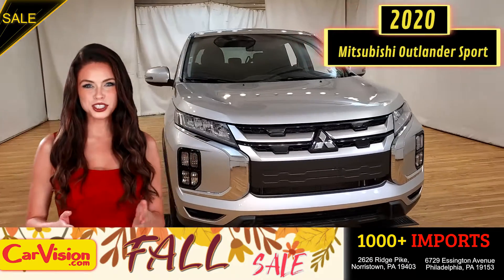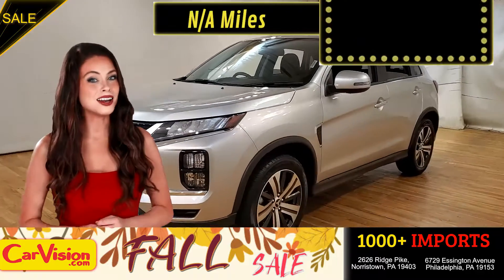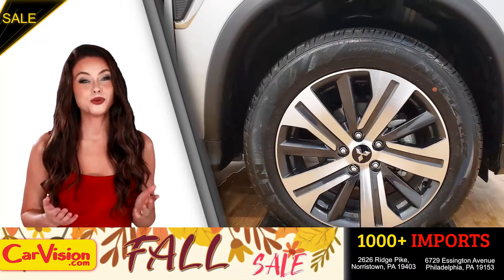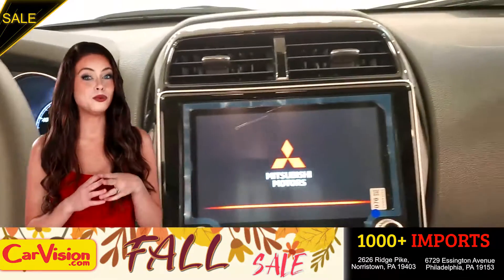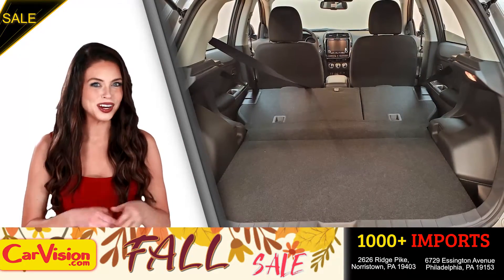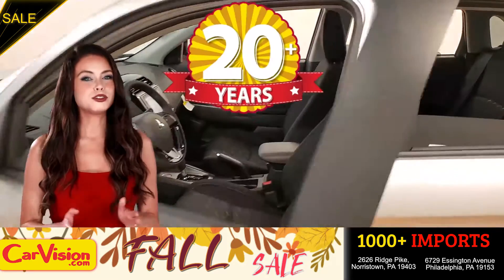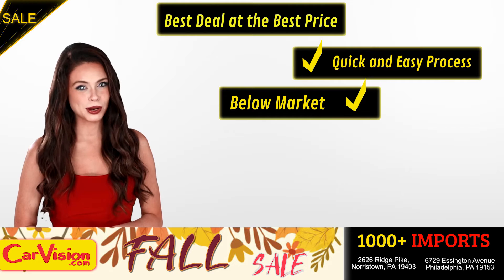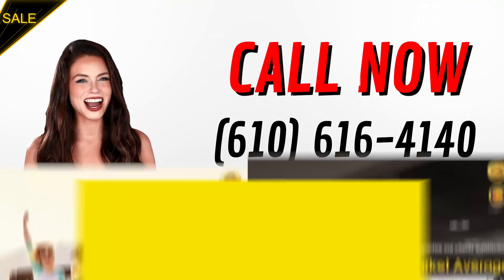2020 Mitsubishi Outlander Sport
Stock: 024654

VEHICLE OVERVIEW
Mitsubishi has improved the Outlander Sport since its introduction, rolling out more safety features and offering Android Auto and Apple CarPlay connectivity. The Outlander Sport also offers all-wheel drive as an option on every trim level, making it an affordable way to get some extra traction.

Well-equipped for the price
Excellent warranty coverage

FEATURES
FWD
Back-Up Camera
Blind Spot Monitor
Bluetooth Connection
Cd Player
Climate Control
Heated Seats
Integrated Turn Signal Mirrors
Keyless Start
Rain Sensing Wiper
Satellite Radio
Tire Pressure Monitor
USB